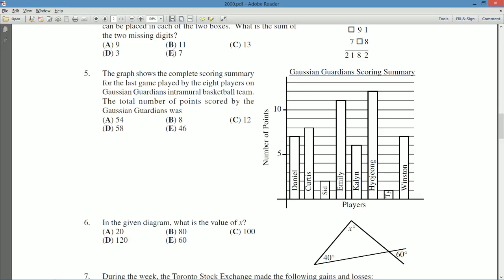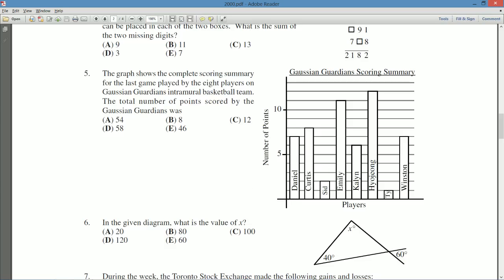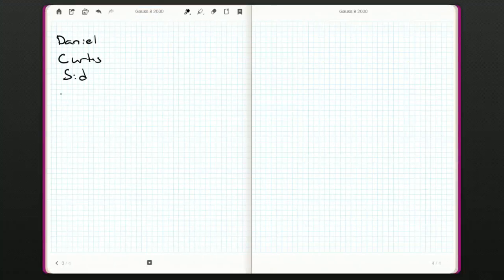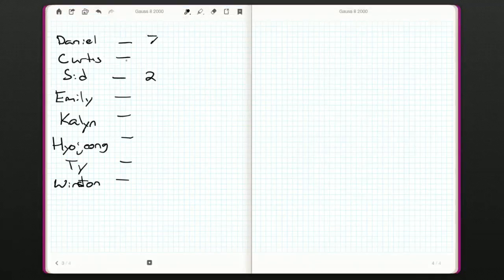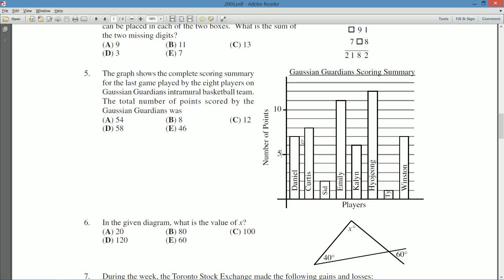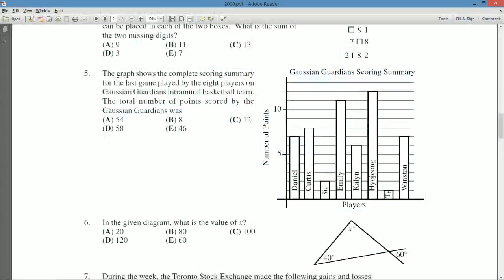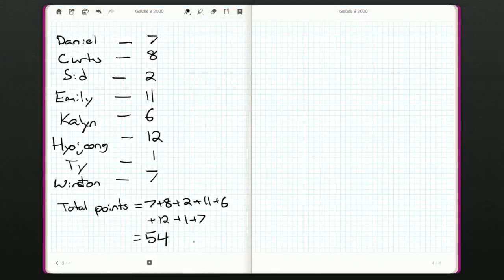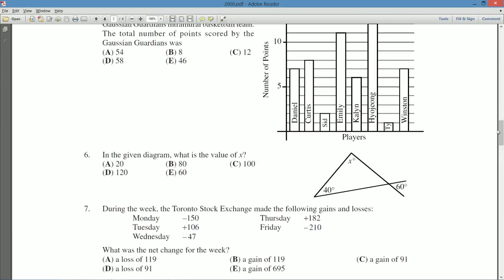Gauss 8 2000 5